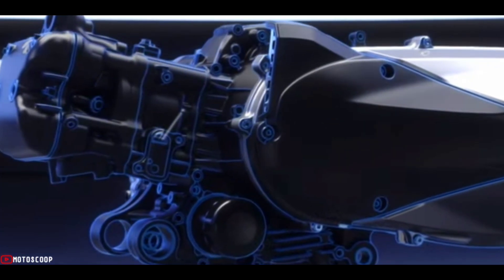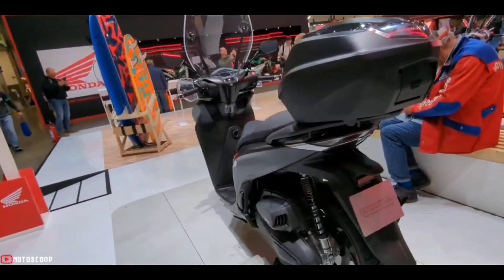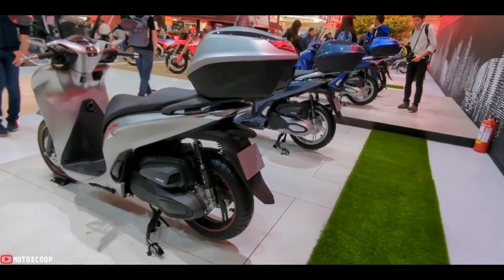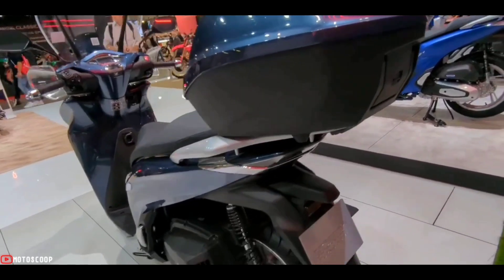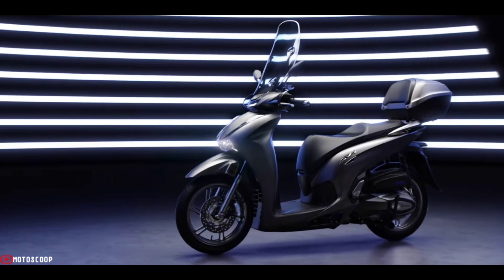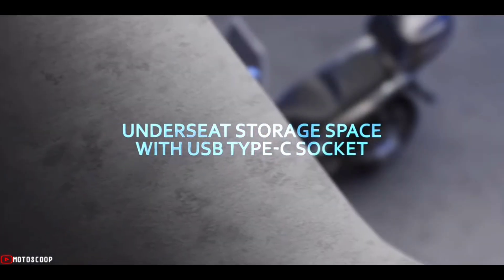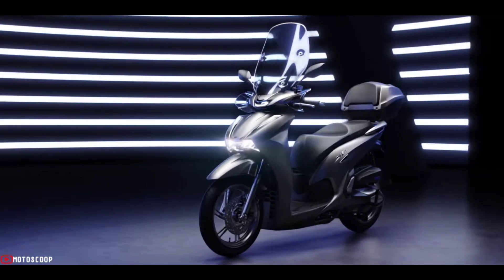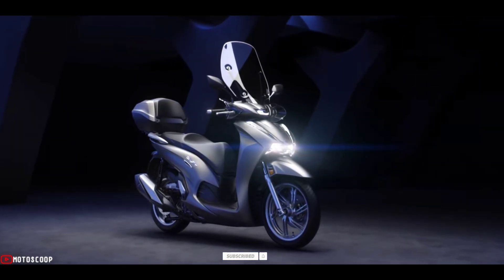2023 Honda Mid Capacity SH 350i Scooter Versions Has Launched With New Futuristic Looks – Walkaround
2023 Honda Mid Capacity Scooter Versions Has Launched With New Futuristic Looks – SH 350i Walkaround